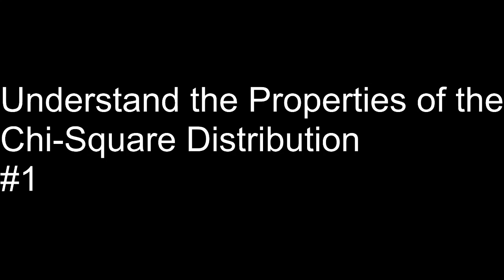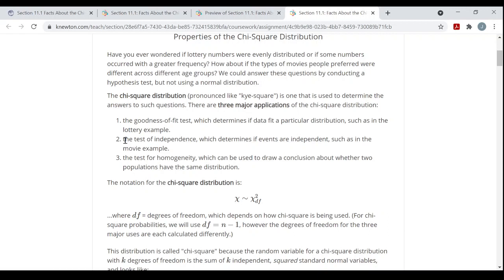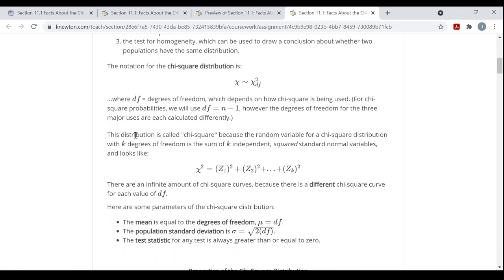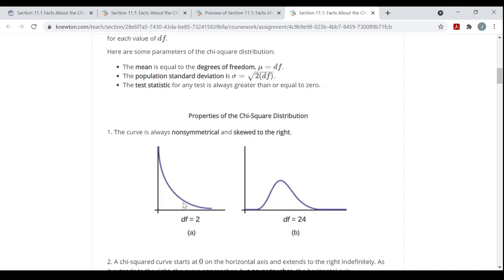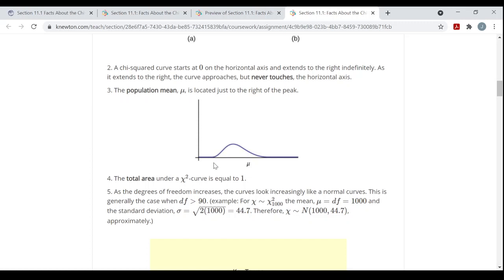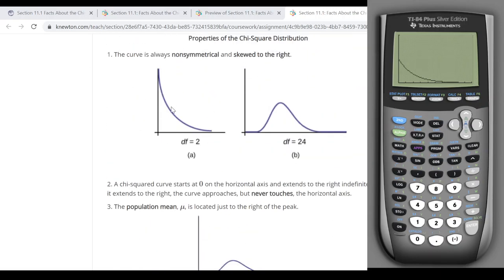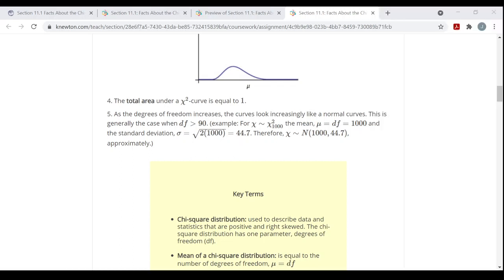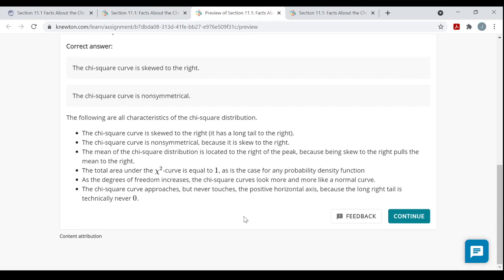Understand the properties of the chi-square distribution #1